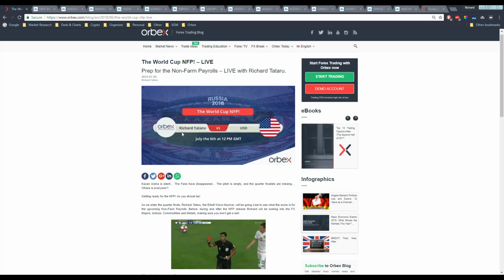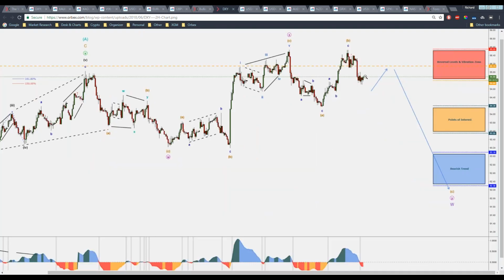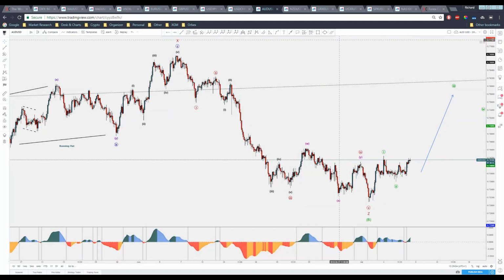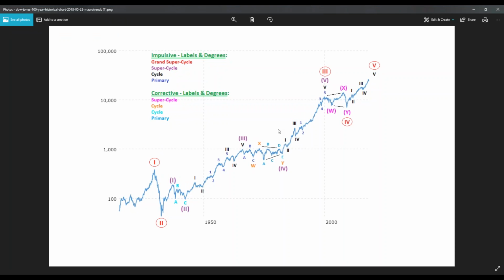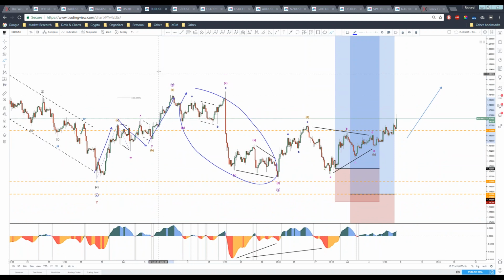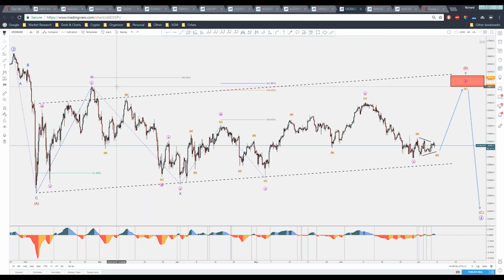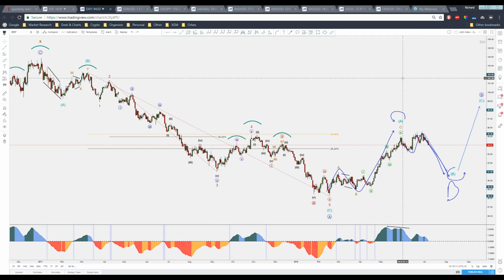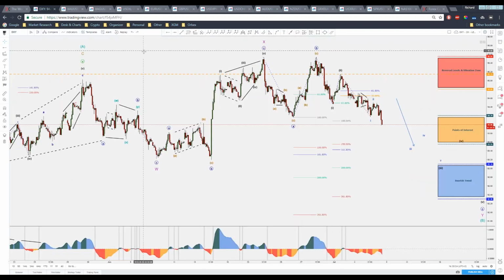The World Cup NFP! – LIVE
Kazan Arena is silent… The Fans have disappeared… The pitch is empty, and the quarter finalists are missing… Where is everyone?!

Getting ready for the NFP! As you should be!

As we enter the quarter finals, Richard Tataru, the Elliott Wave Neymar, will be going Live to see what the score is for the upcoming Non-Farm Payrolls. Before, during and after the NFP release Richard will be looking into the FX Majors, Indices, Commodities and Metals, making sure you don’t get a red!

1. Explore the NFP Fixtures using Elliott Wave analysis.
2. Avoid fumbles with an esteemed technical analyst and join the NFP trading community
3. Experience live technical analysis and develop your knowledge of current market patterns and price action.

Register now to attend our webinar.  Don’t be caught offside, the NFP is coming.